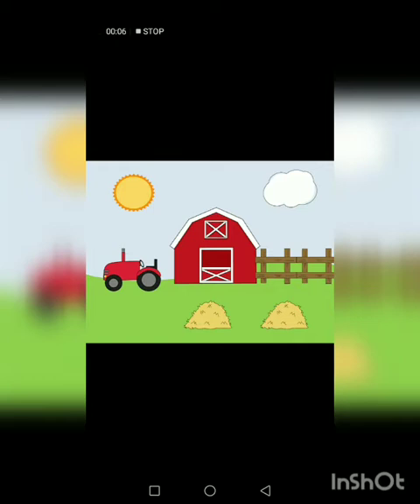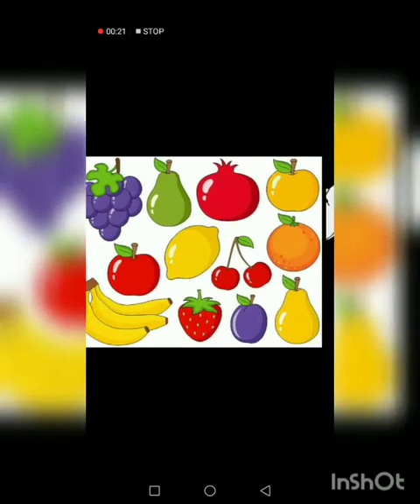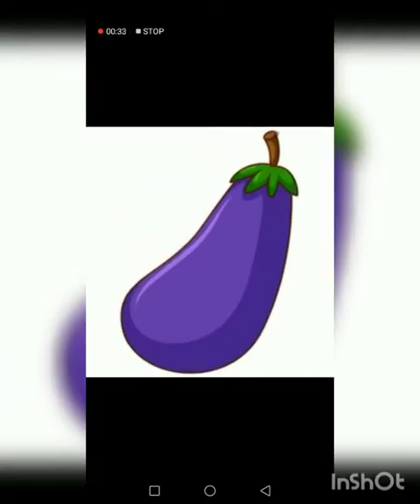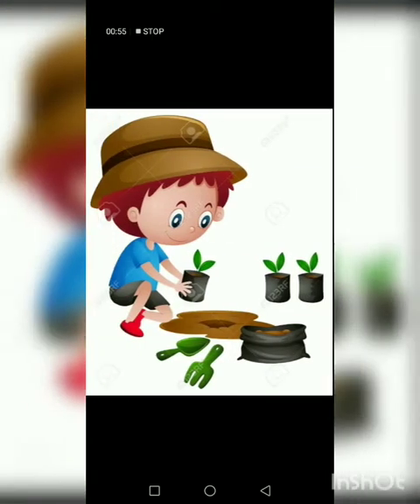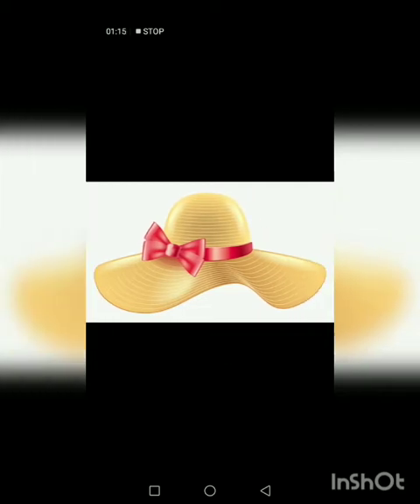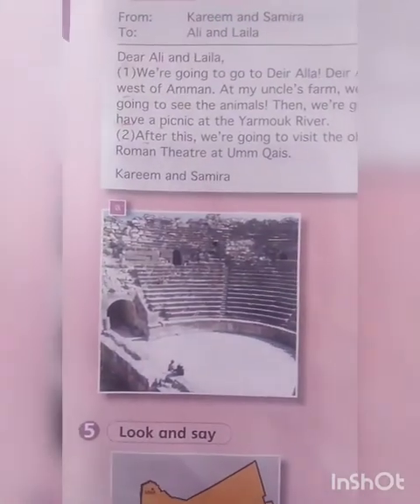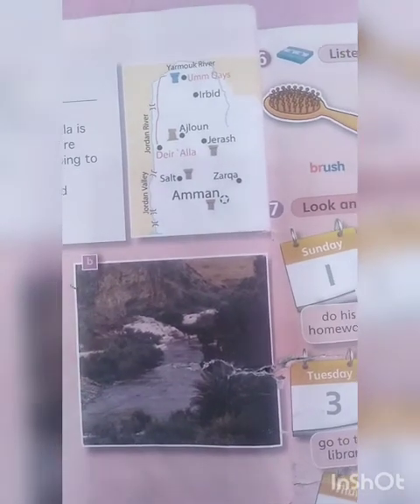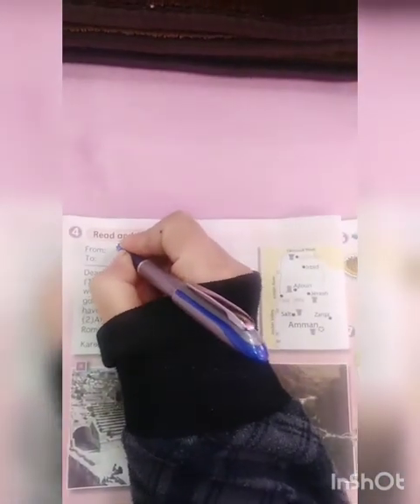Unit 6 4th Grade Raghad Sharea